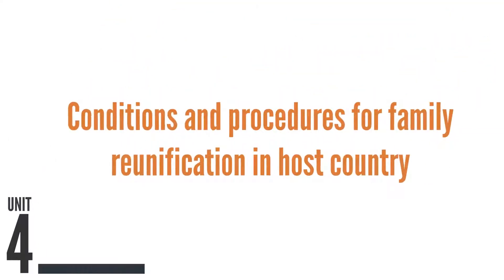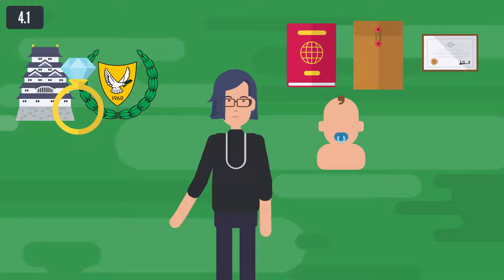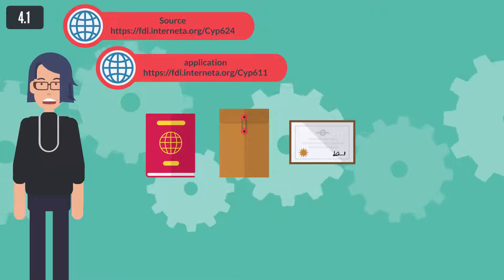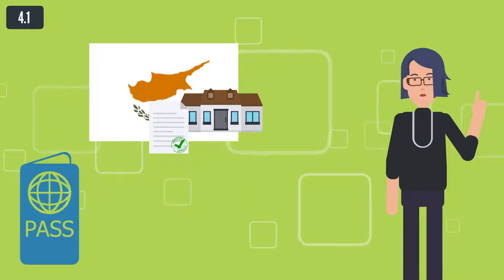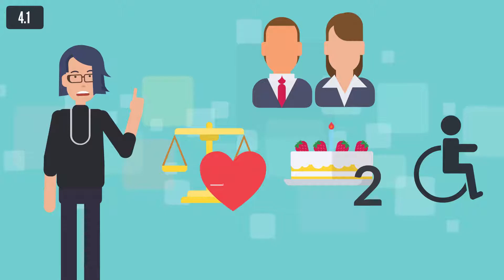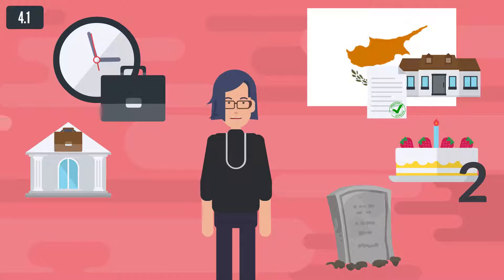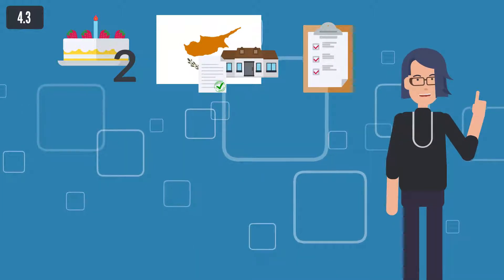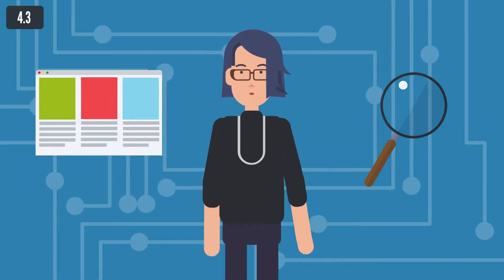Adv-Cyp-Eng 6.4 Conditions And Procedures For Family Reunification In The Host Country Page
Unit 4 - Conditions And Procedures For Family Reunification In The Host Country Page
Module 6 - Procedures And Conditions For Obtaining Work And Living Permit And Family Reunification In Host Country
Boost EU - FDI Advisors
Boosting EU economy through training of Foreign Direct Investment advisors